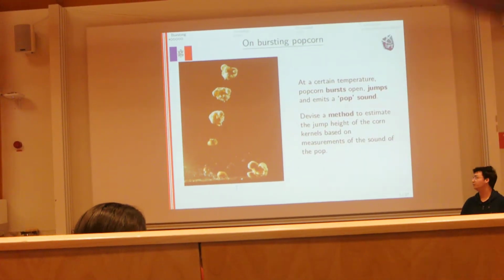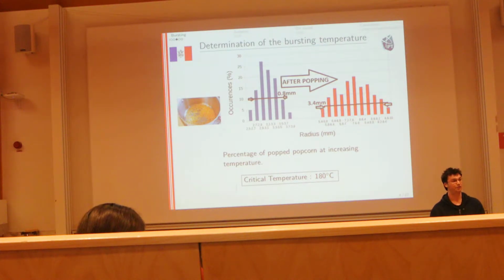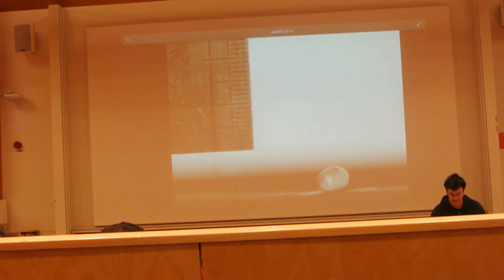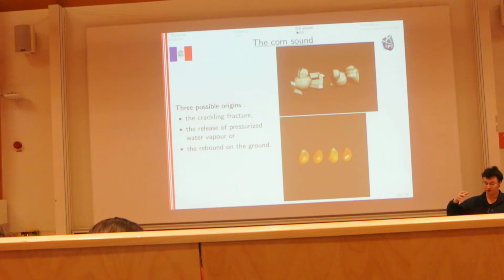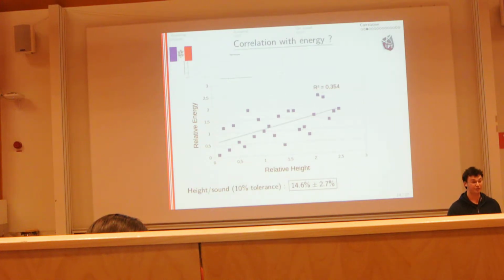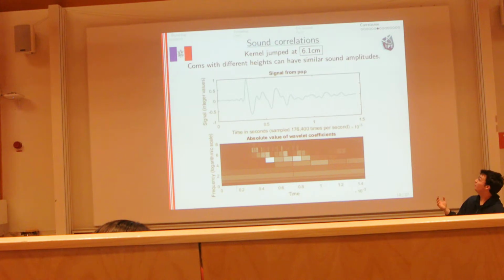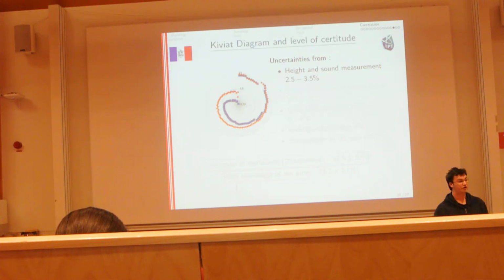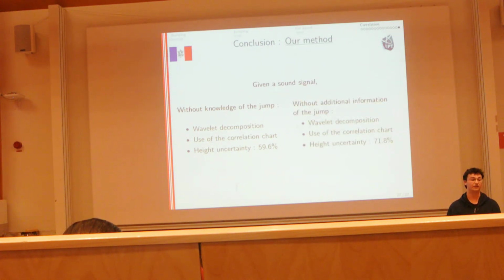IPT 2017. 5 - Popcorn. France (EPT) (extra)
Afterparty presentations part

Problem:
At a certain temperature, popcorn bursts open, jumps and emits a ‘pop’ sound. Devise a method to estimate the jump height of the corn kernels based on measurements of the sound of the pop and determine the limits of the precision in your chosen method. Typical parameters for consideration may include the type of corn, initial positioning of corn, heating mechanism, heat, heating rate, kernel coupling, etc.

Check iptnet.info for more info on IPT